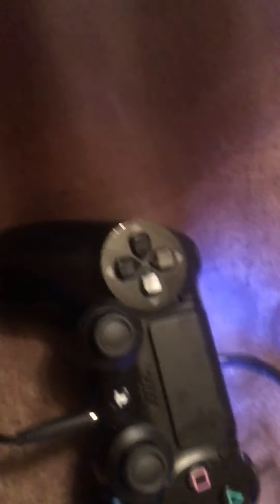My house tour vlog